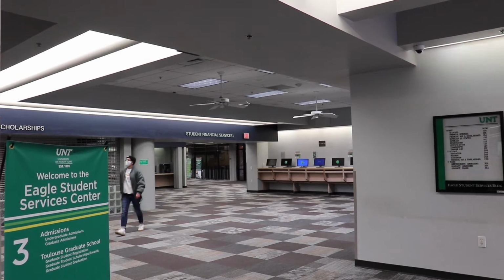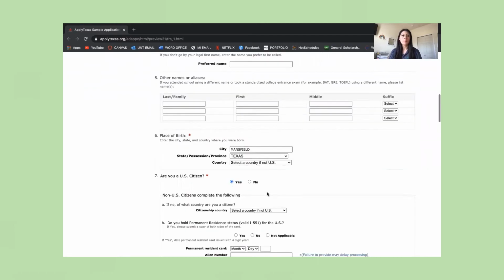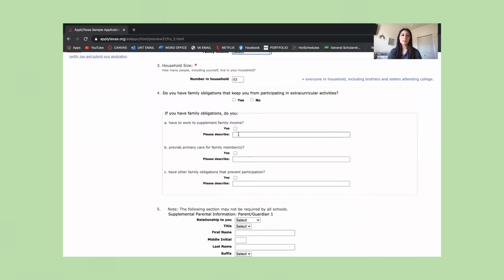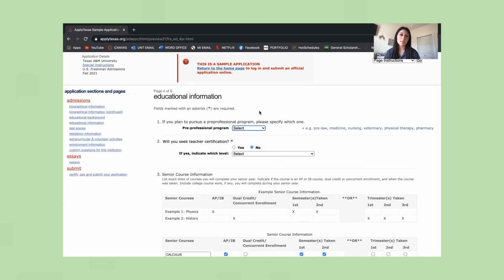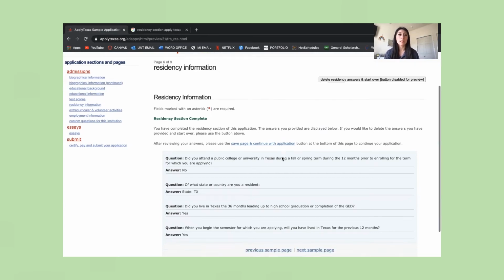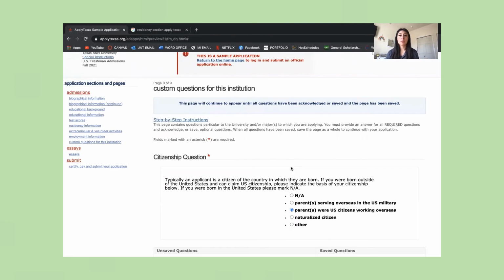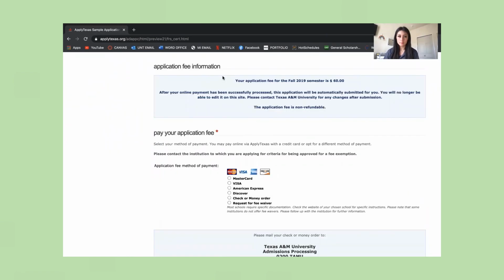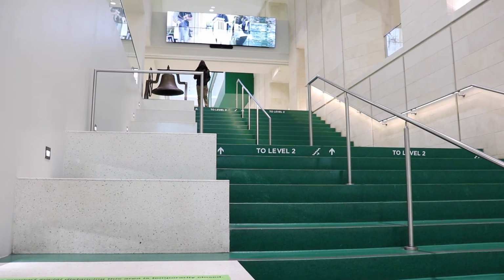UNT APPLY TEXAS GUIDE: OFFICE OF OUTREACH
☆Video guide for students wanting to apply to UNT through the Apply Texas Application!
☆Information and resources regarding admissions office , G-force and the Office of Outreach available within the video.